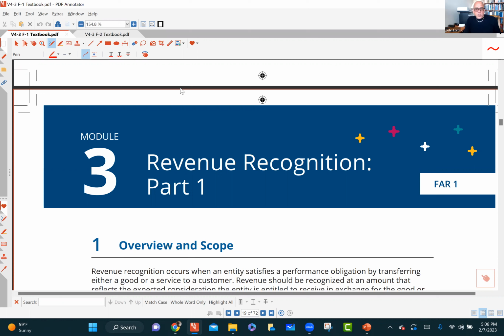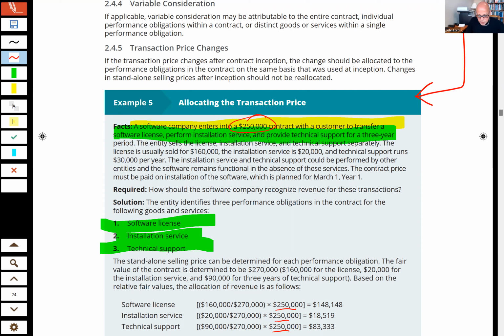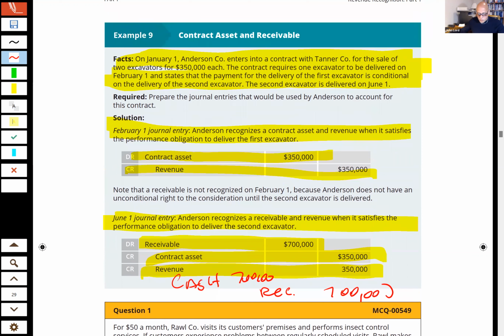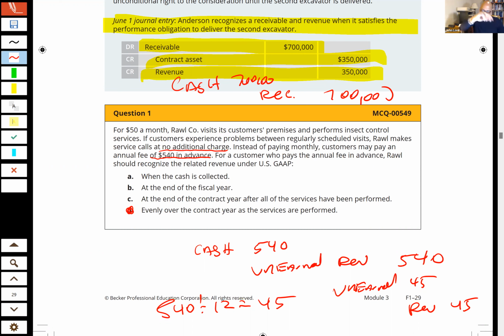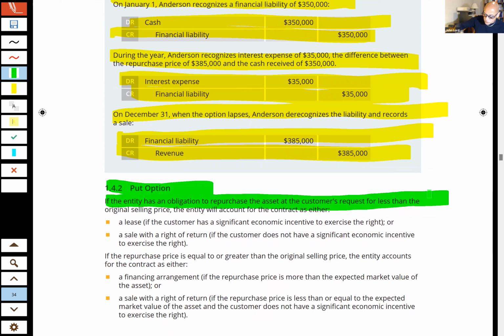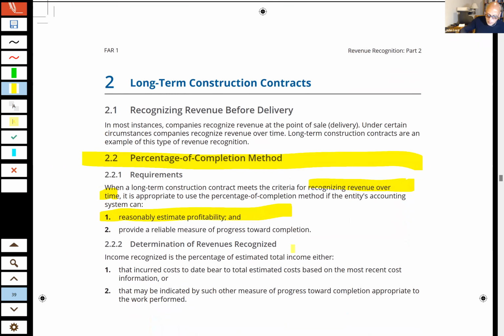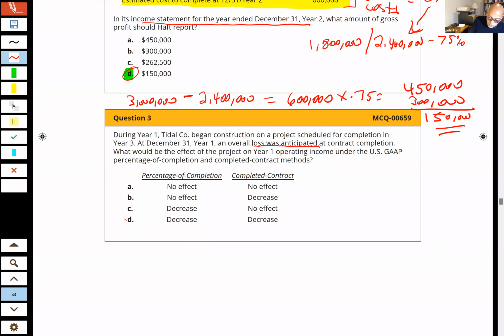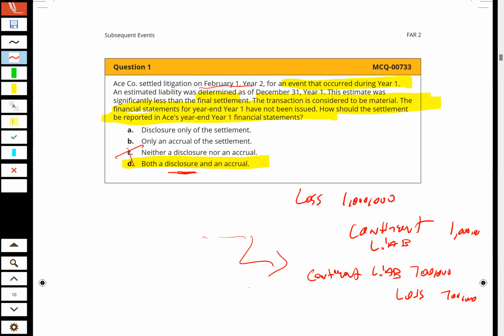SP 23 Chapter 1 Lecture Completion and Chapter 2 Part 1